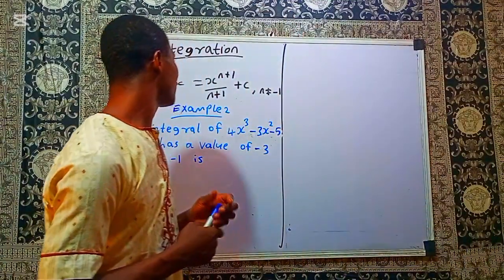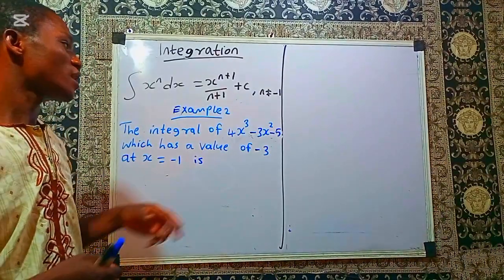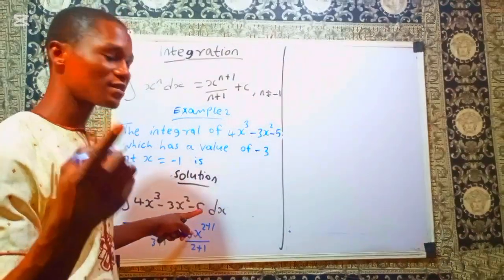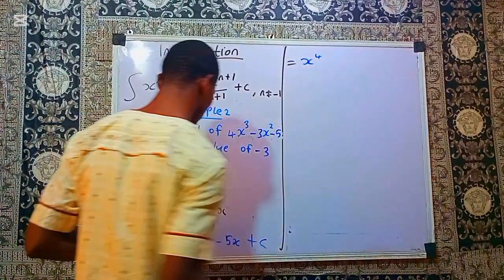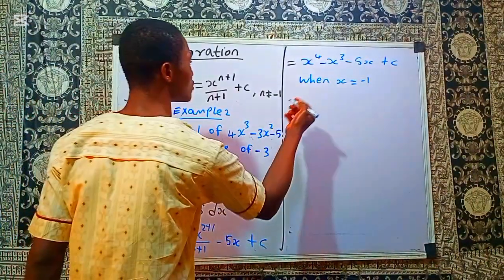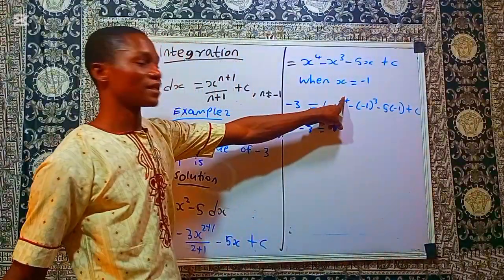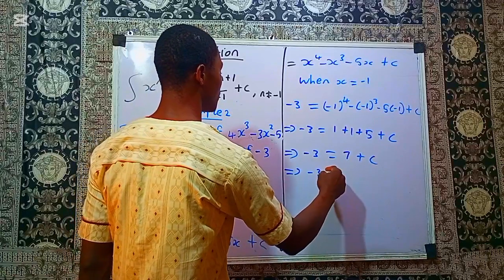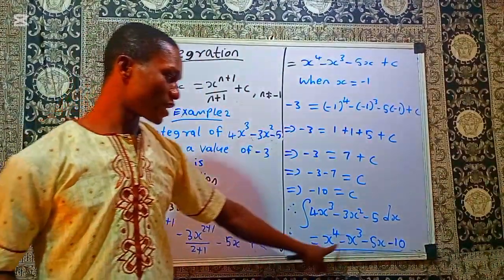Integration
evaluating the integral of a given function example 2